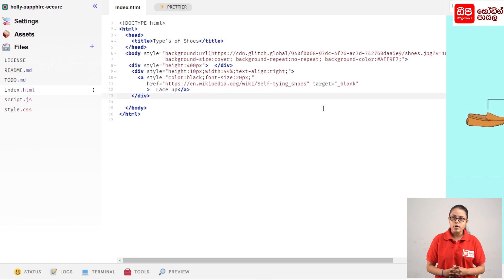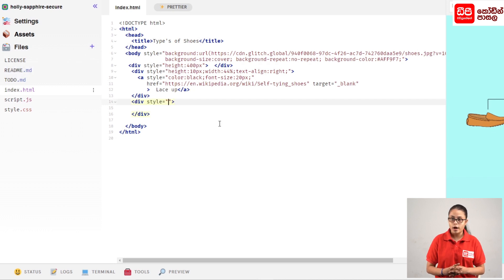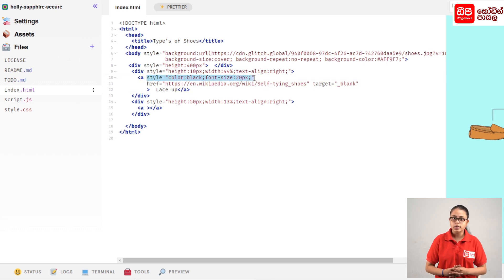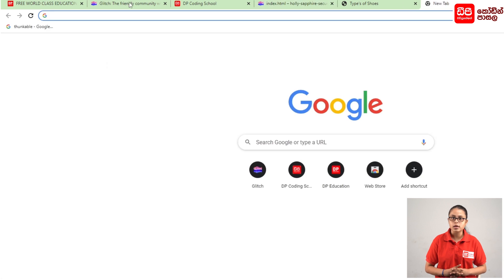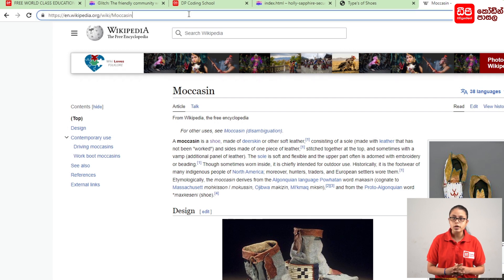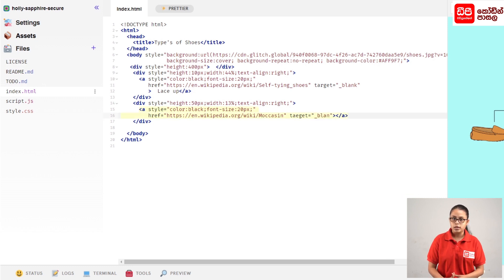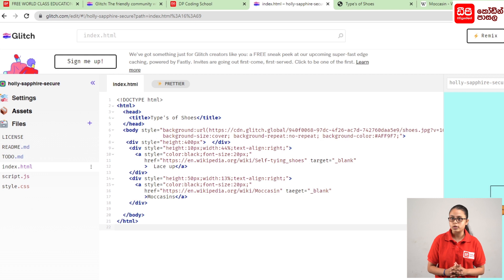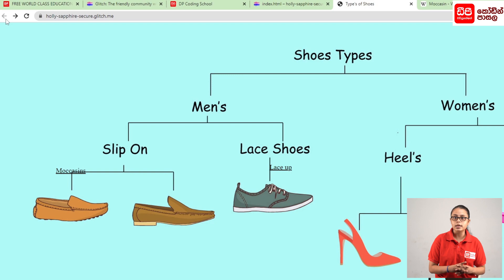4 Moccasins වචනය සඳහා link එකක් නිර්මාණය කර ගන්නා ආකාරය